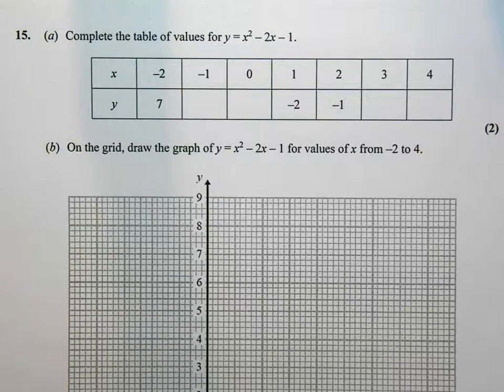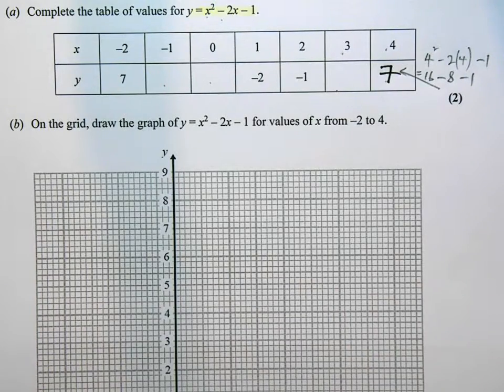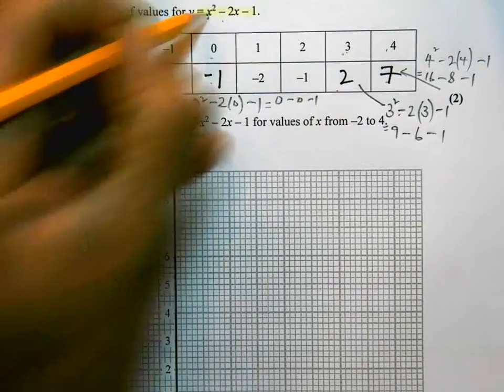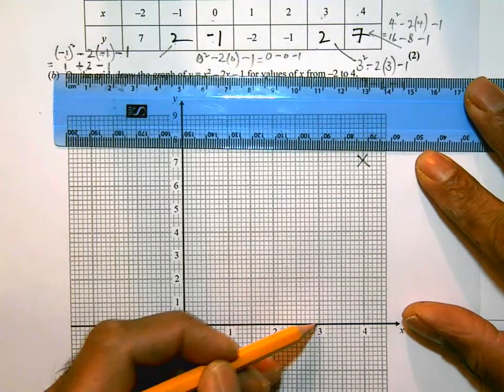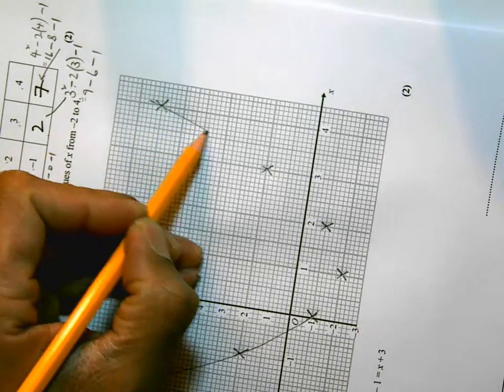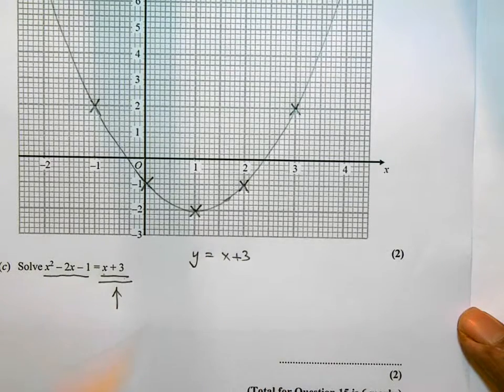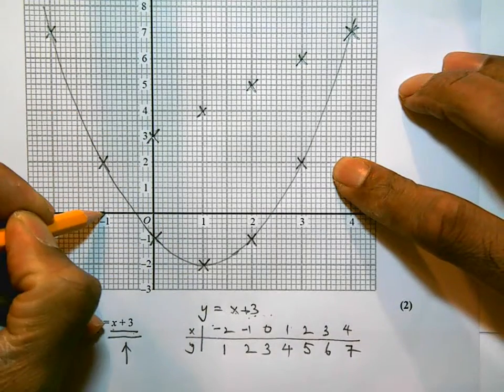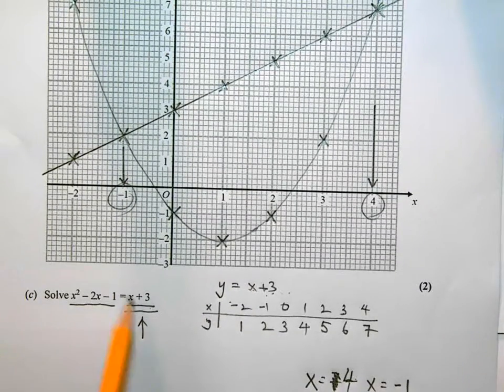Q15 June 2014 Higher P1